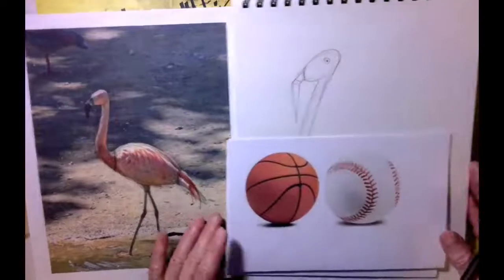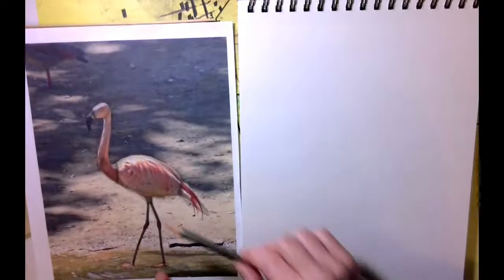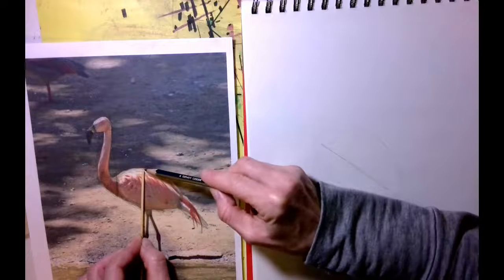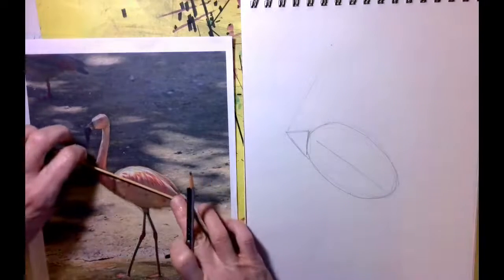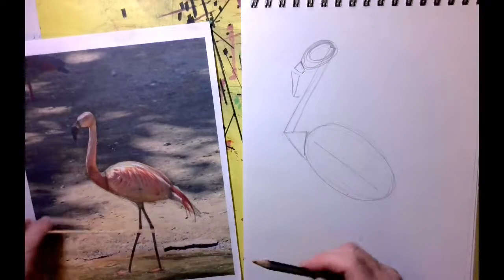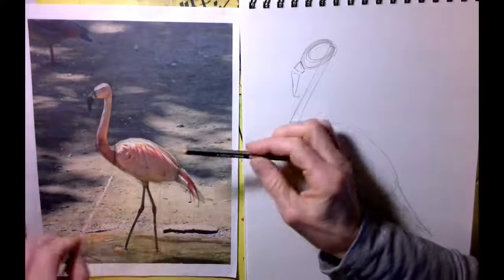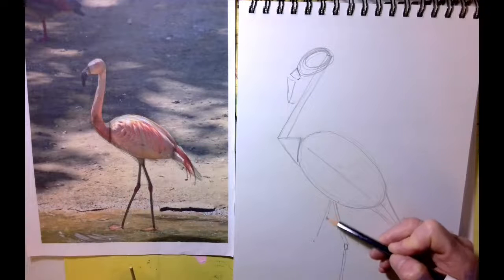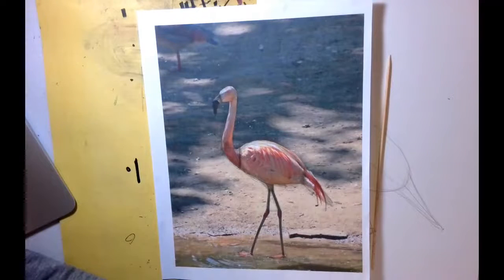Looking at angles and proportions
this video talks about how to look at angles and proportions to make your drawing more realistic.